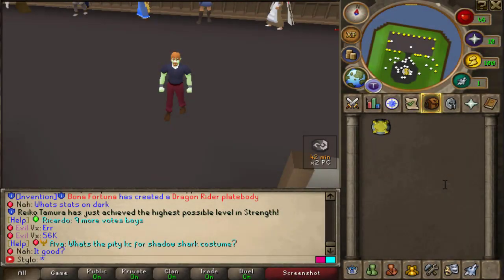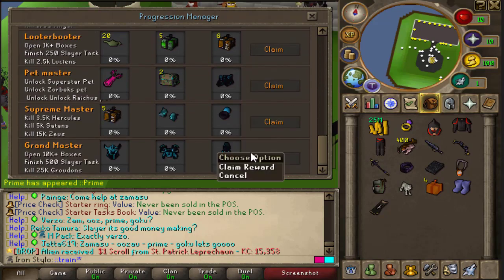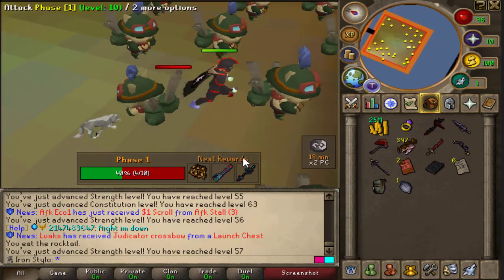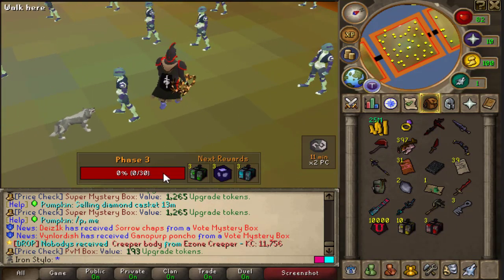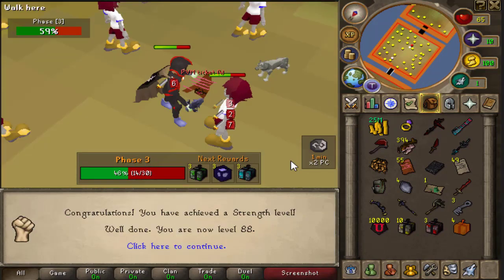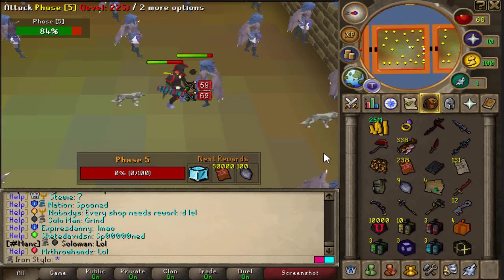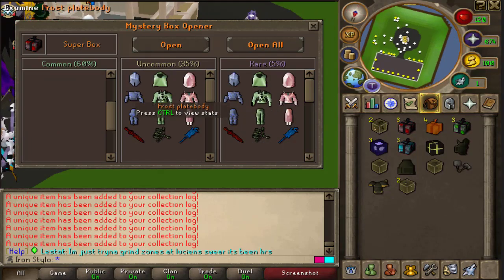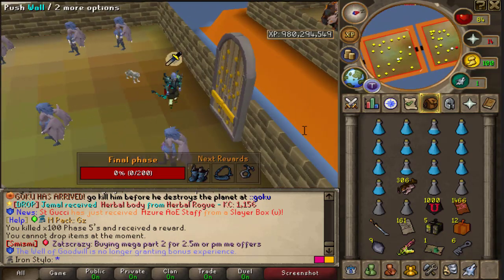* THE IRONMAN GRIND IN THIS CUSTOM RSPS HAS STARTED... * 25$ GIVEAWAY!! Lunite RSPS